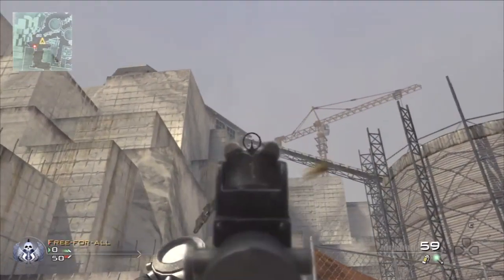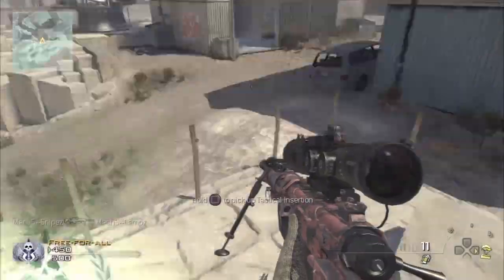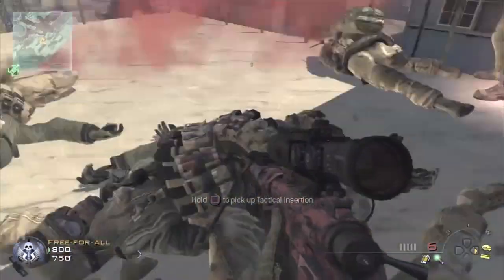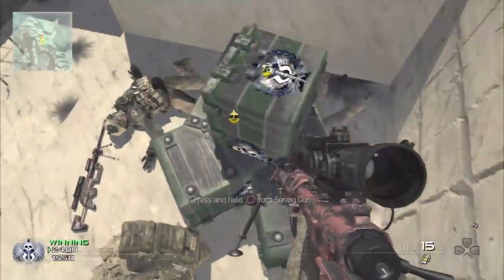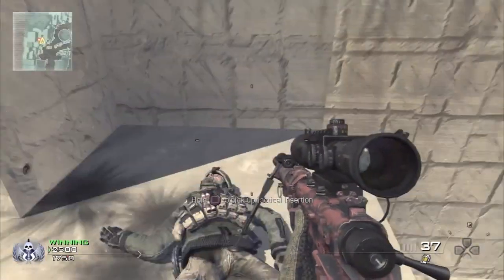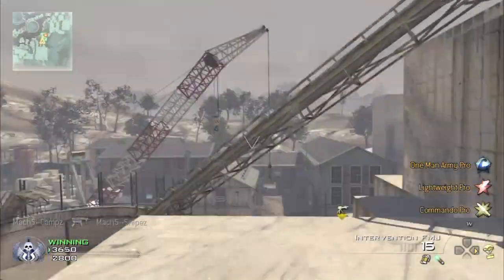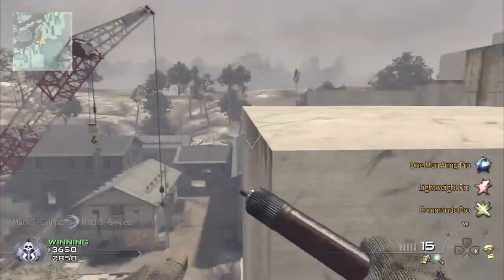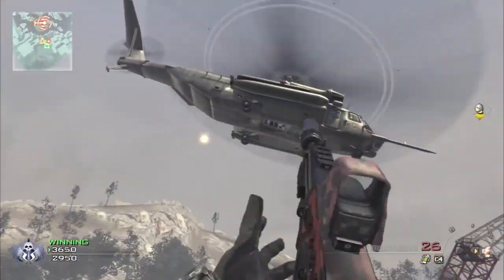Modern Warfare 2: Quarry - How to get to the Highest Point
Take a break from mainstream call of duty and show you a cool trick to do with a friend!

Minecraft Let's Play due to begin next week.
More Portal on Friday

and PLEASE COMMENT RATE AND SSSSSSSSSSSSSSSUBSCRIBE!